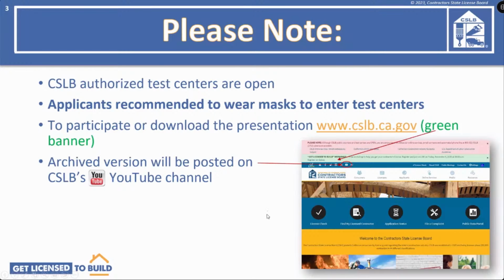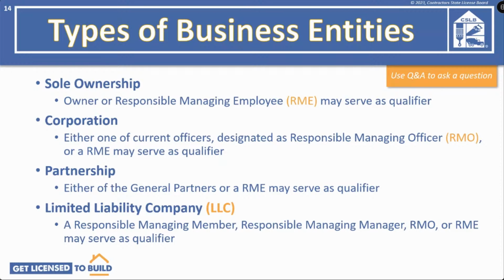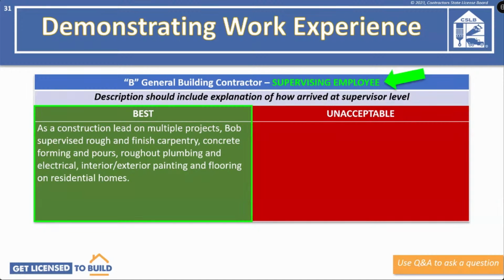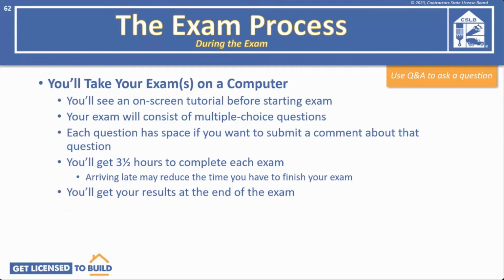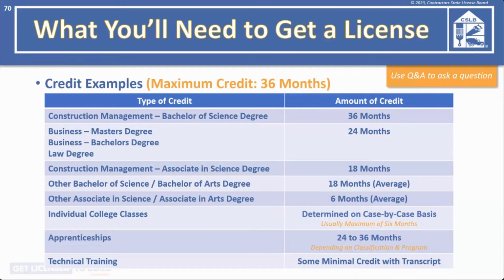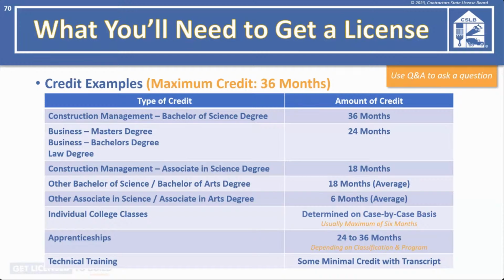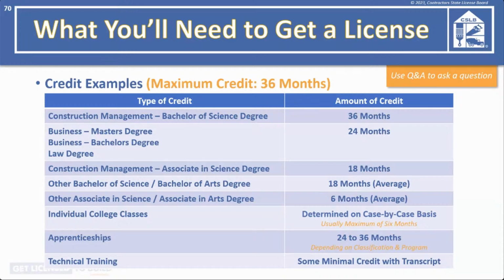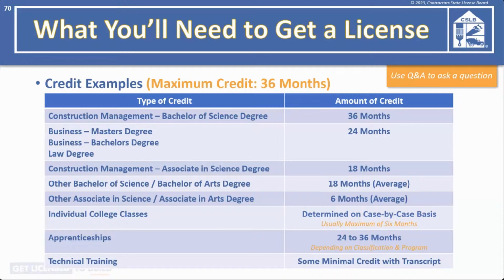Get Licensed to Build Workshop #34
Topics covered in the workshop:

Question & Answers

Resources:

2021 California Contractors License Law and Reference Book